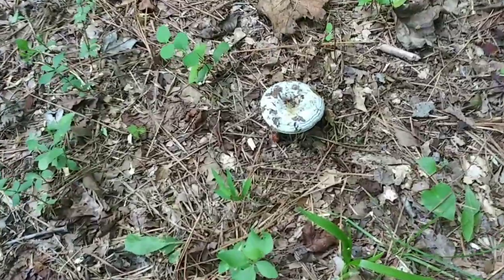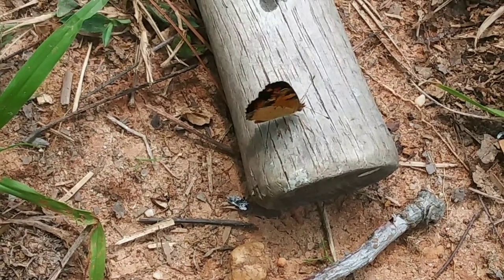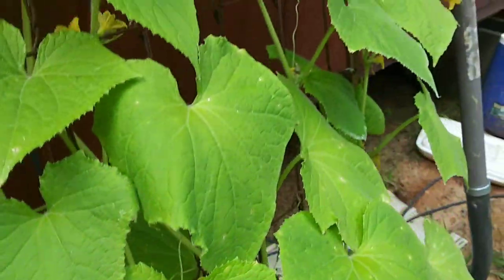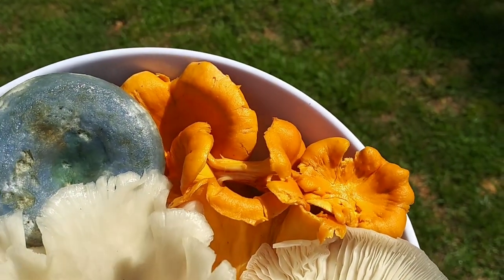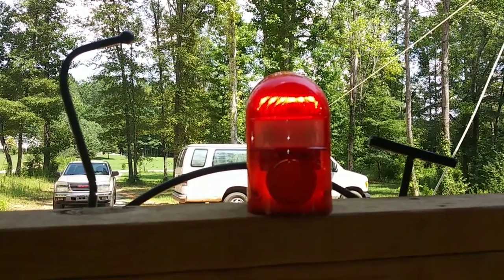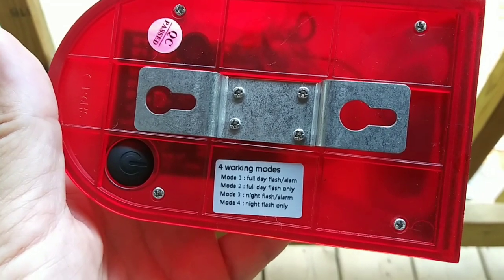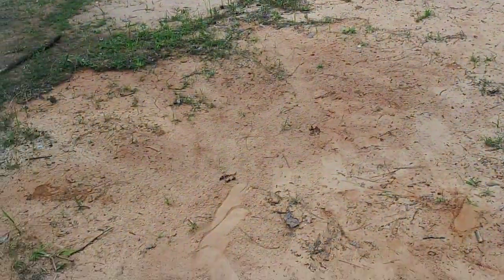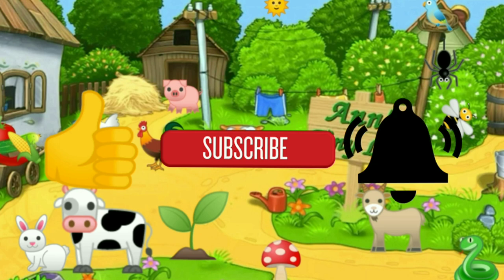Tiny House Security and Staycay Awesomeness - Ann's Tiny Life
I show you what I'm doing to keep my tiny house secure, ressurect my harbor freight solar panels, set up my fly magnet because these flys are coming in fast, and have a nice relaxing Staycay.